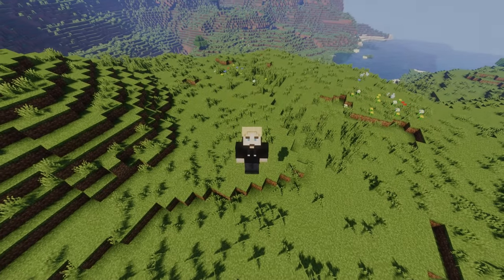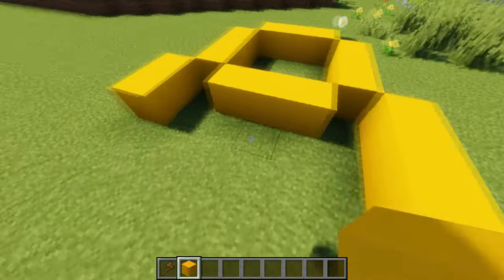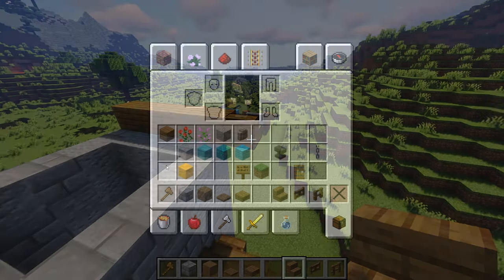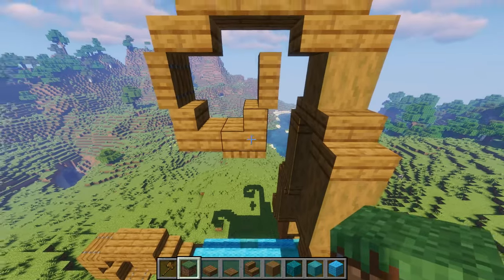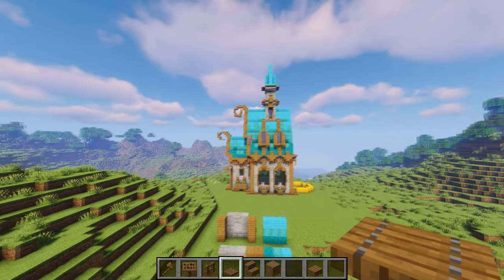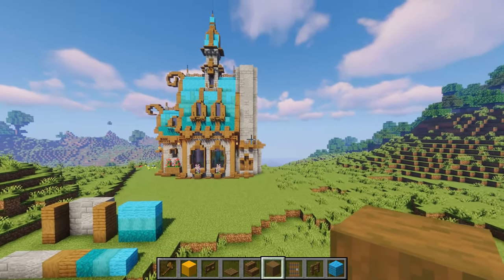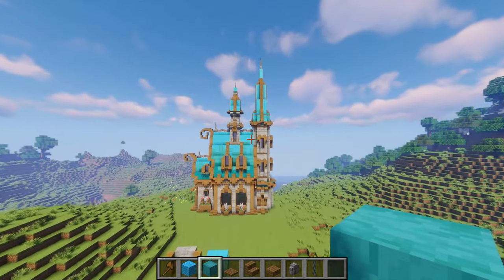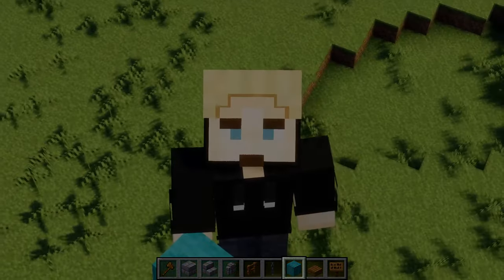How to Make EPIC Fantasy Builds in Minecraft!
Welcome back to the channel, todays focus is FANTASY! I hope you find some good tips & tricks here!